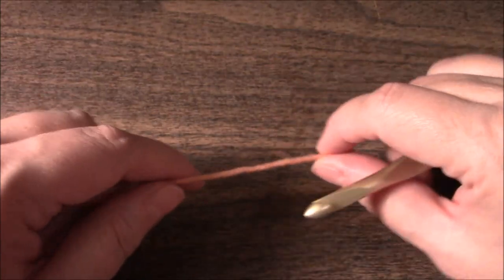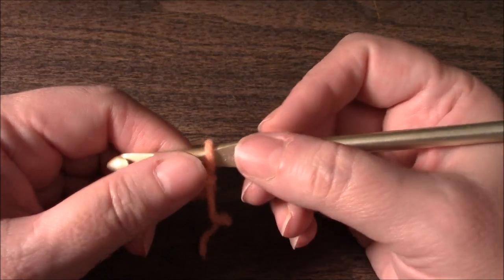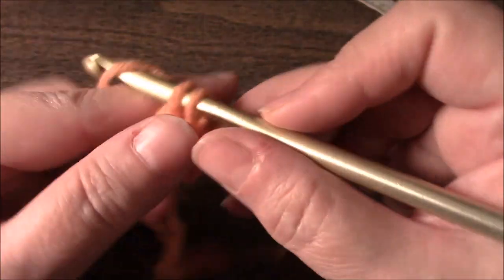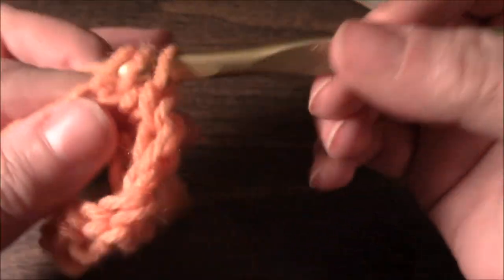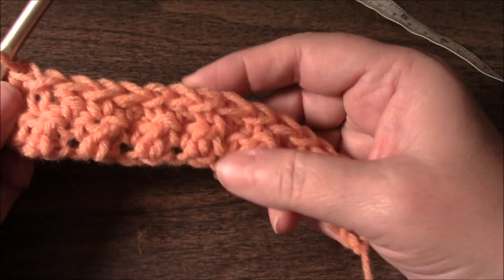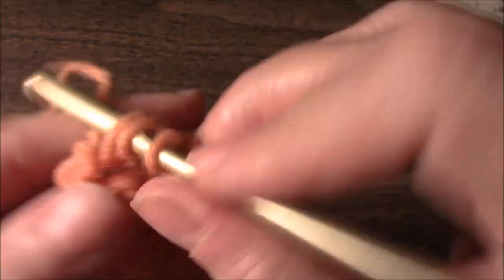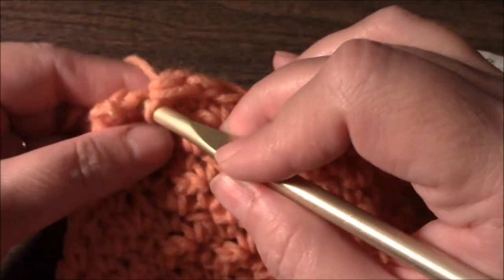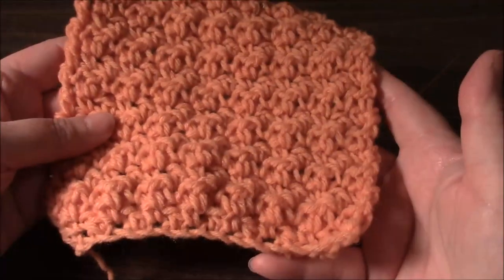How to Crochet the Seed Stitch - Easy Crocheted Block - Mini Afghan Tutorial Ep.1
Hello peanut gallery!  I knocked out a quick and easy seed stitch crocheted block for the scrappy patchwork afgan that I'm working on! I hope you crochet along with me!

Seed Stitch Block (like the one I made)
4-ply yarn - Size K (10.5) hook
Chain 17
Row 1:  Starting in first chain, work SC, DC, SC, DC and repeat across row. Chain 1 and turn.
Work all other rows the same as Row 1.
Work 14 rows total then tie off.